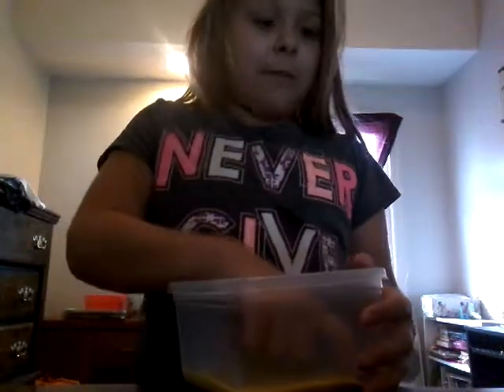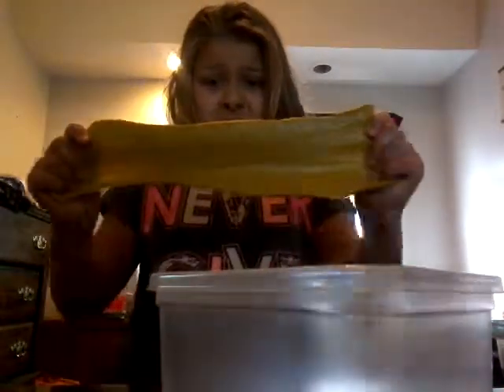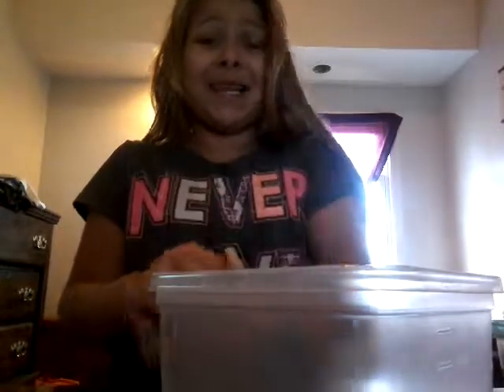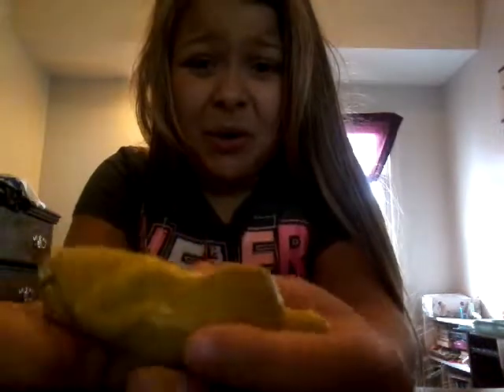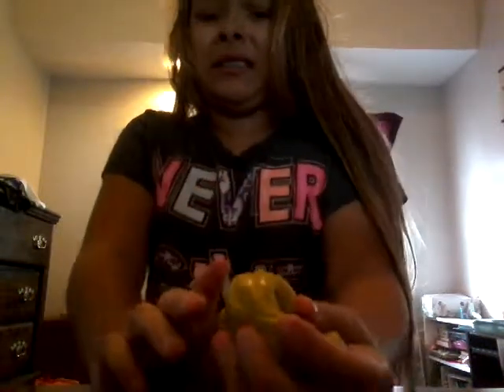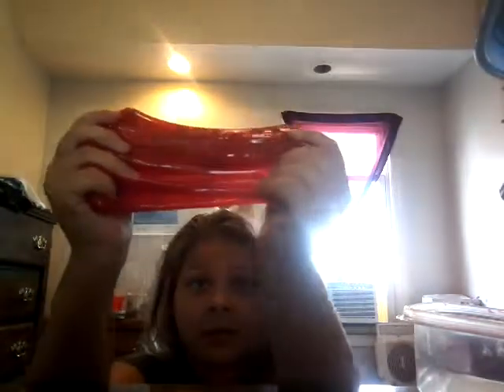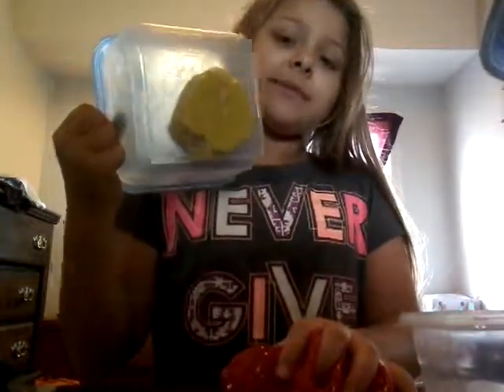Ultimate slime challenge